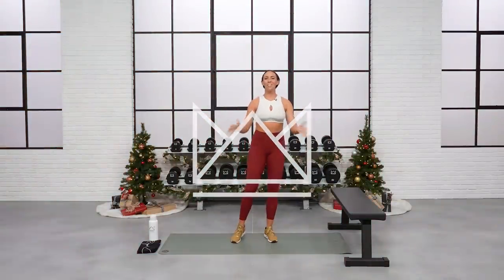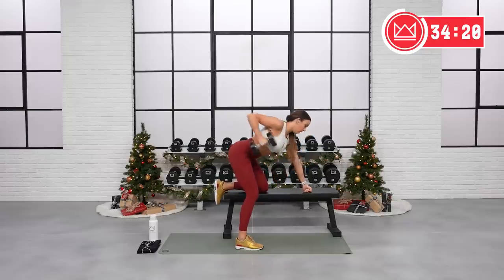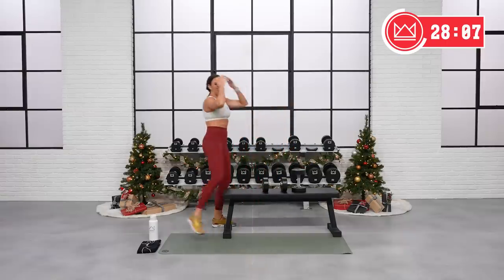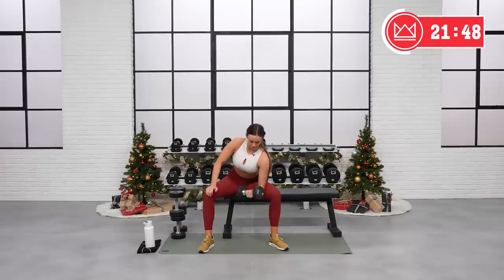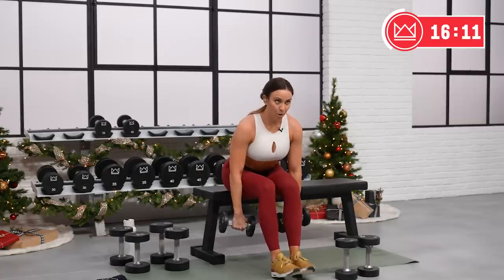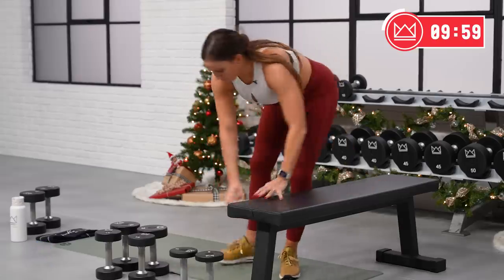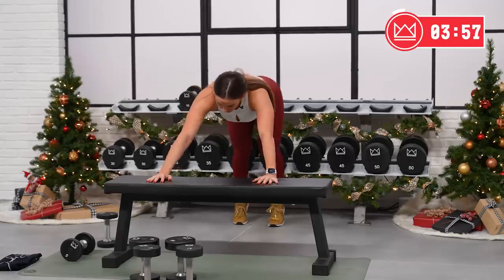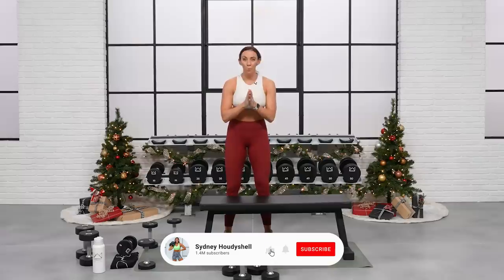40 Minute Blitzen Upper Body Bench Workout | HOLIDAY HIITS - Day 5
Let's work our upper body today in this strength workout! Grab your bench and be ready to work!

Your workout today is going to target all the muscles in your upper body in a straight strength workout! We are going to work in 40, 45, and 50 second increments and we will be rocking through 3 rounds of each exercise. I used my 5, 10, 15, 20, and 25 pound dumbbells so grab weights that work for you in a heavy move like tricep overhead extensions and a lighter move like rear delt flyes.

The exercises:
1. Bent row right
2. Tricep Skull Crusher
3. Bent row left
4. Chest Press
5. Bro curl left
6. Bro curl right
7. Seated shoulder press
8. Rear felt fly
9. Push ups
10. Dips
11. Lat pull backs
12. Tricep kicks
13. Knee supported curls

Join the Sydney Squad for access to my membership community where I do all of my group nutrition, lifestyle, and accountability coaching!!

In this workout you are training with Sydney Cummings, owner of Royal Change and NASM Certified Personal Trainer, Fitness Nutrition Specialist, Women’s Fitness Specialist, and Stretching and Flexibility Coach. I am a fitness trainer in Charlotte, North Carolina and was a Division 1 athlete at West Virginia University where I was a national qualifying high jumper. I use my knowledge from my NASM certifications, bachelor’s degree, nursing school experience, and my elite athletic background to lead you through workouts designed to make you a stronger, more balanced athlete. My goal is to get you closer to your goals with each workout!